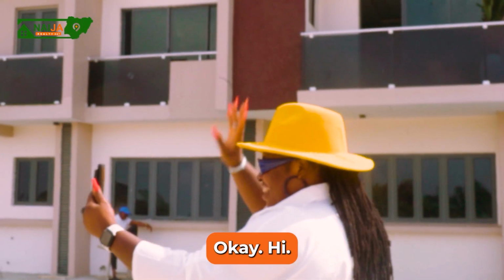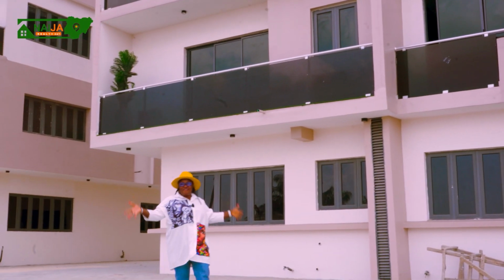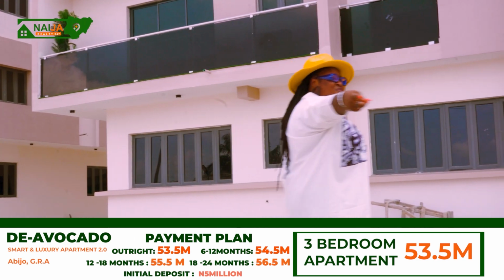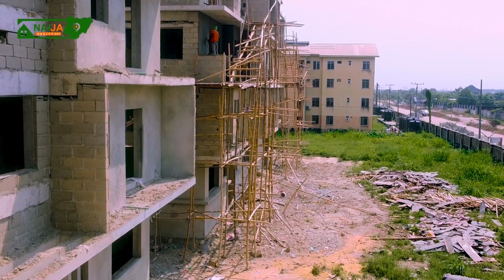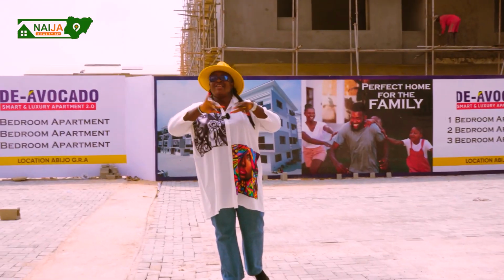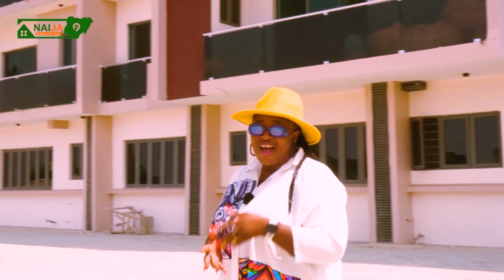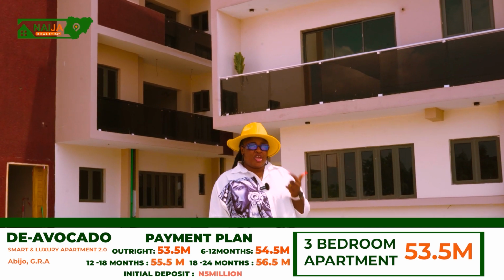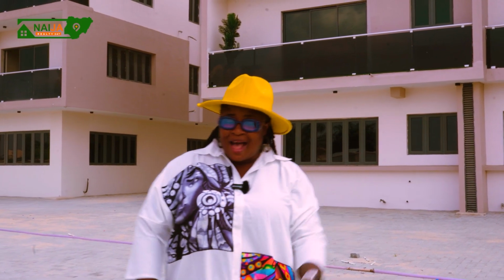SUCCESSFUL PRE-HANDOVER PROCESS COMPLETED AT DE AVOCADO ABIJO GRA- APARTMENTS STILL FAST SELLING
We are very excited about the pre handover process carries out for our clients. It is truly a beautiful 🤩 opportunity.

Smart apartments are still fast selling .

Suitable to earn passive income via yearly rental income or daily/weekly on shortlet.

📌 De Avocado luxury & smart apartments

📍LOCATION: Abijo GRA, Lagos

📌 Apartment 🏡 Type & Prices

➡️ 1 Bedroom Apartment- N38.5M

➡️ 2 bedroom Apartment - N48.5M

➡️ 3 bedroom Apartment - N53.5M

📌 Initial Deposit: N5M

📌 Flexible payment plan: 24 months

🕹️Estate 🏡 Infrastructure 🕹️

➡️ Swimming pool
➡️ 24hours security
➡️ 24-hour power supply
➡️ Gym
➡️ play area
➡️ Basketball & Volleyball court
➡️ Smart features, etc

Instagram : ➡️ @naijarealty247 | @iam_goodnessusman
Tik Tok : ➡️ Naijarealty247 | Goodness Usman